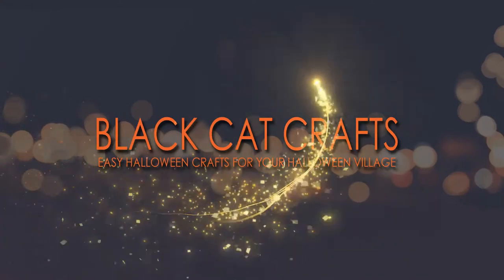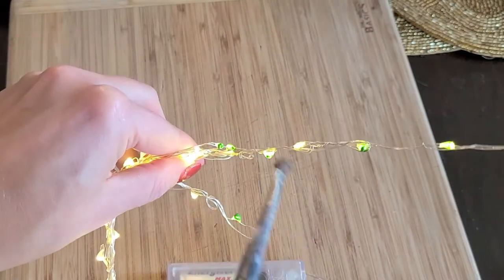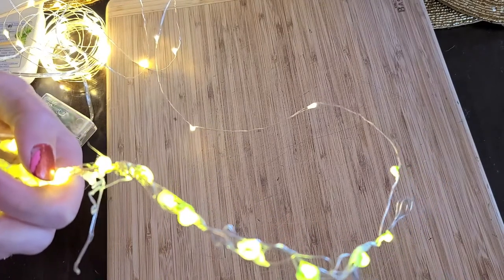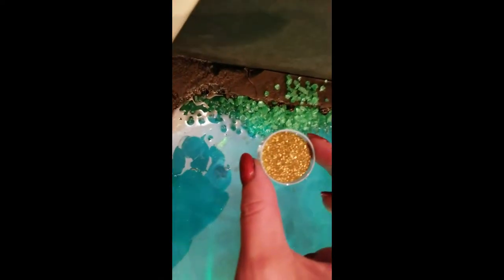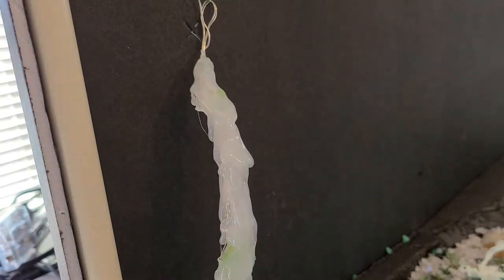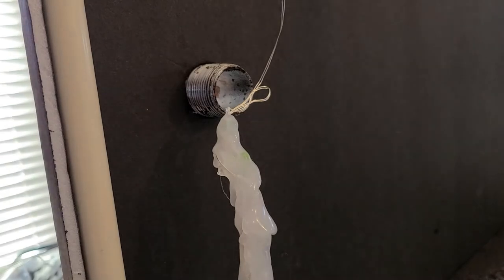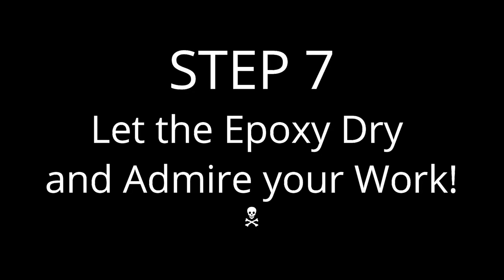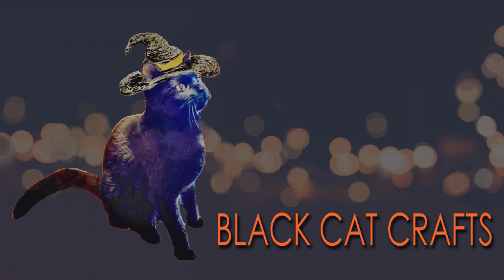Spooky Spill- Part of the Cave Beach Diorama- Episode 3 [Epoxy LED Drain Pipe Tutorial]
This Halloween miniature layout tutorial shows you how to make the LED glowing spill spewing out of the drain pipe, plus glowing contaminants leaking into the surrounding epoxy resin water. The end product will be a 2 level platform that is strong enough for multiple heavy Lemax spooky town  Department 56 Halloween Ashland Miniatures, Halloween village or Train set layouts.

Episode 2 was all about the epoxy resin water, so you'll need that before you start on this project!

Any products featured in this video were purchased by me.